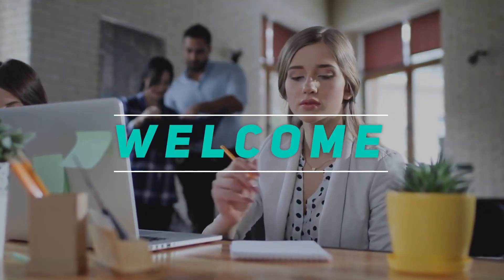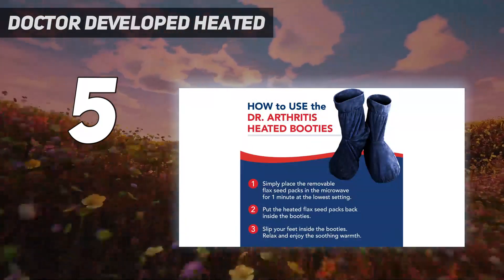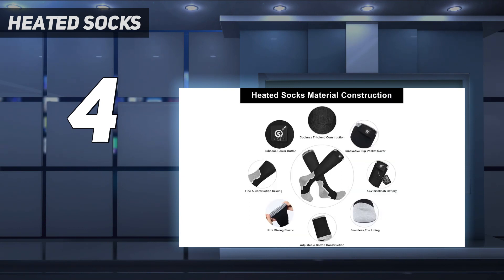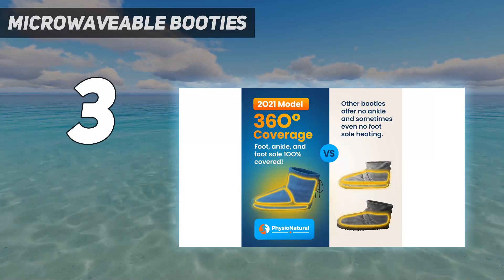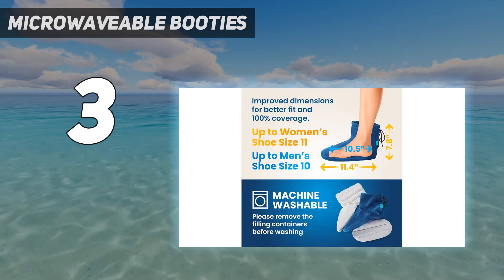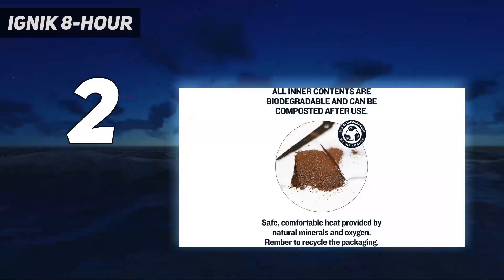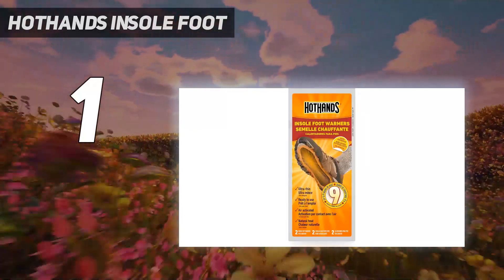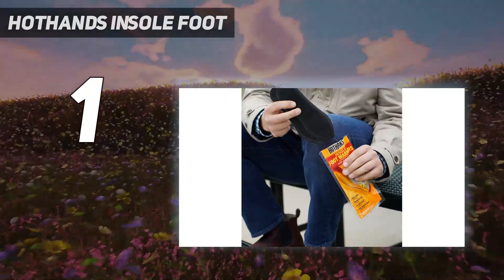Top 5 Best Electric Foot Warmers 2024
Here is the Updated Prices of the Best Electric Foot Warmers  in 2023!

Things that we mentioned in this video:
1. HotHands Insole Foot - B001UQXAT6
2. Ignik 8-Hour - B0B7CRV2FF
3. Microwaveable Booties - B08ZD2XR63
4. Heated Socks - B07VHY9THF
5. Doctor Developed Heated - B0937DS3DL